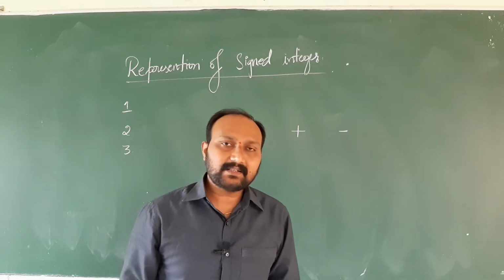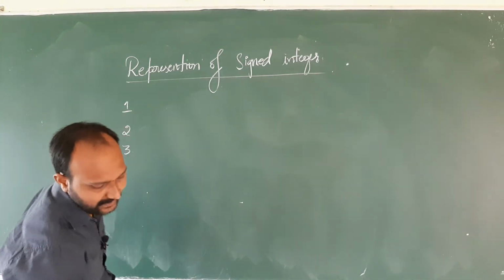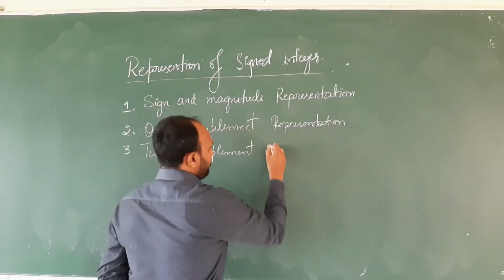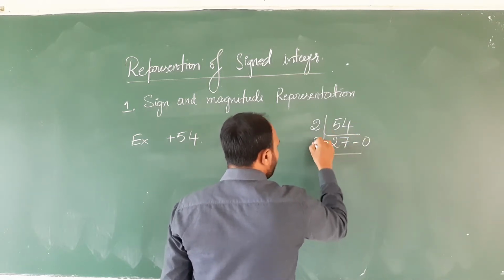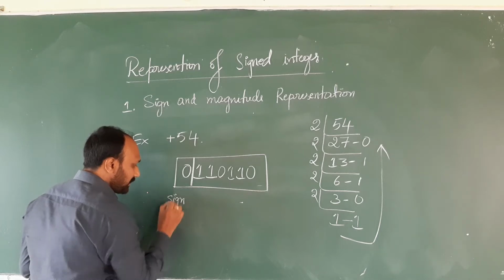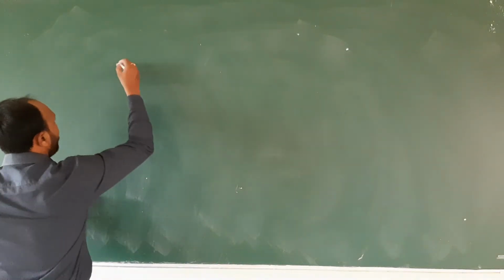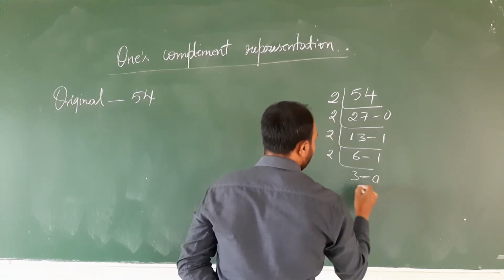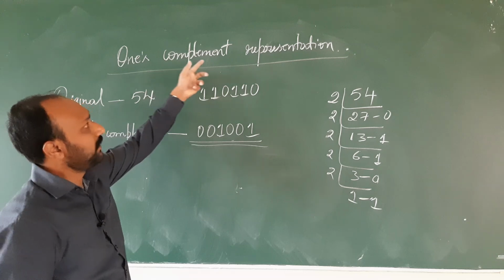Data Representation #6 | representing signed numbers | 1' and 2' complement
finding one's complement and two's complement